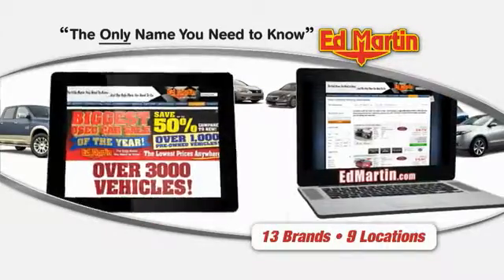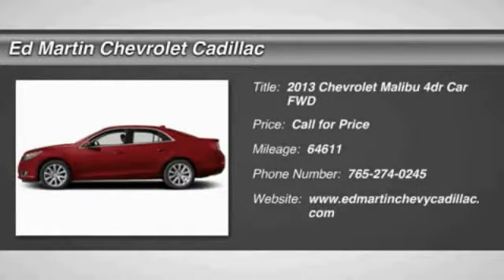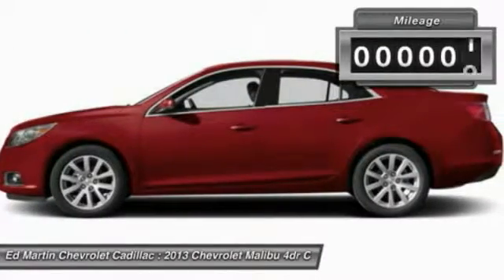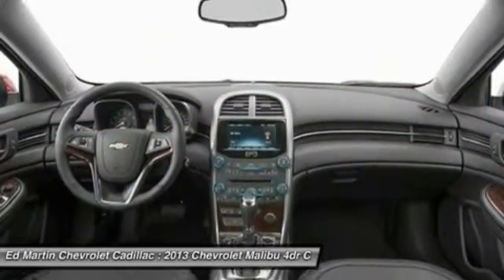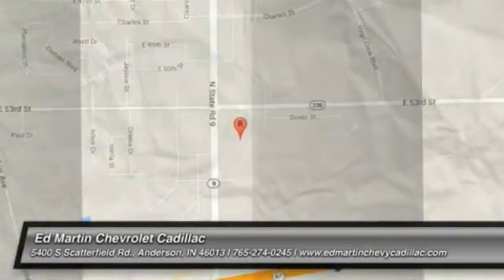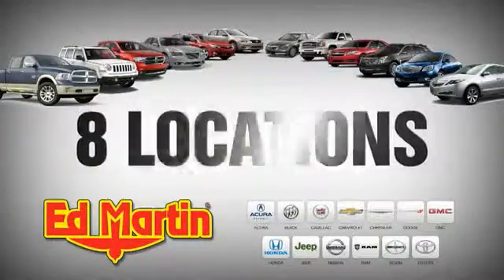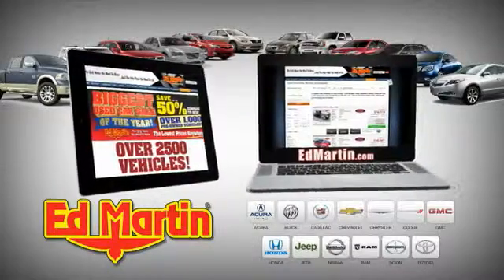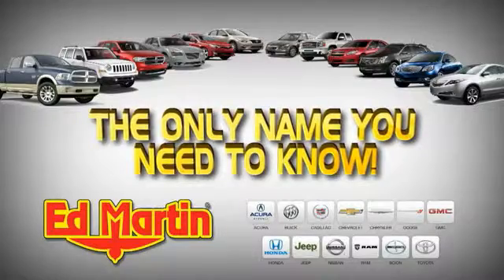2013 Chevrolet Malibu 465233A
2013 CHEVROLET MALIBU Anderson, IN
Stock# 465233A

December  Internet Best Sale Price  2LT, ONE OWNER LOCAL TRADE!, GM CERTIFIED!, And GREAT VEHICLE HISTORY!. Preferred Equipment Group 2LT, Malibu LT 2LT, GM Certified, 2.5L 4-Cylinder DGI DOHC VVT, Crystal Red, and Rear Vision Camera. Chevrolet has done it again! They have built some really good vehicles and this outstanding-looking 2013 Chevrolet Malibu is no exception! Have one less thing on your mind with this trouble-free Malibu. GM Certified Pre-Owned means you not only get the reassurance of a 12mo/12,000-Mile Bumper-to-Bumper limited warranty, but also a 2yr/24,000-Mile Standard CPO Maintenance Plan, up to a 5-Year/100,000-Mile, $0 Deductible, Fully Transferable, Powertrain Limited Warranty, a 172-point inspection/reconditioning, 24/7 roadside assistance, Courtesy Transportation, 3-Day/150-Mile Customer Satisfaction Guarantee, 3 month trial OnStar Directions & Connections Service if available, SiriusXM Radio 3mo trial if available, and a vehicle history report.